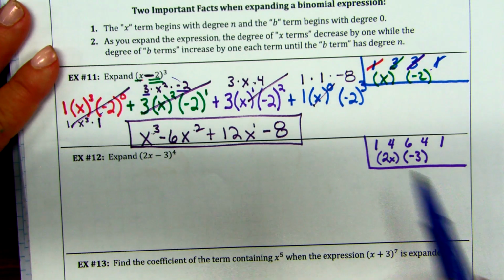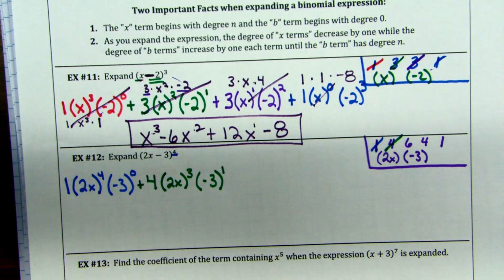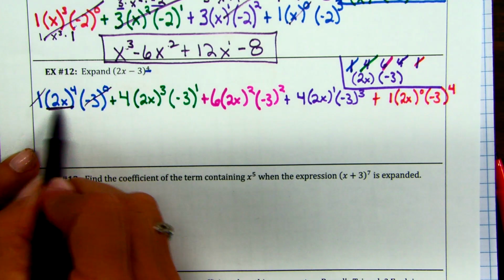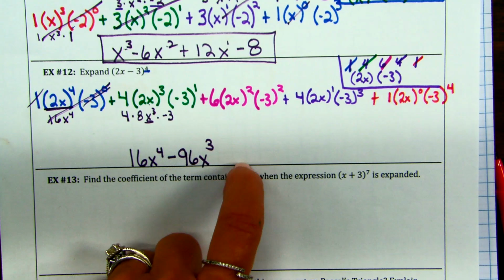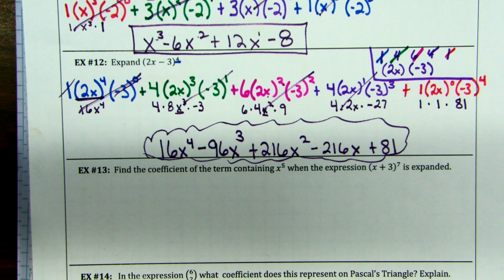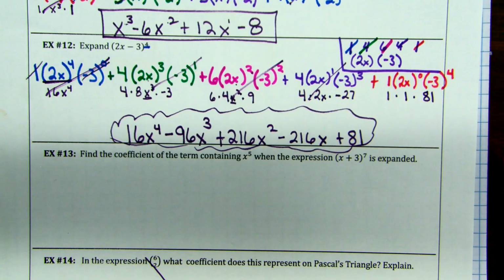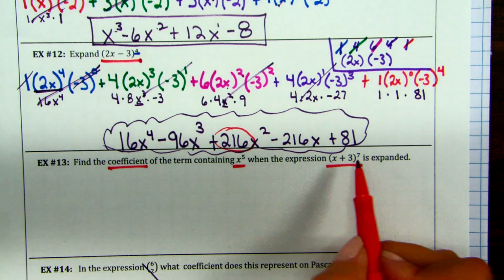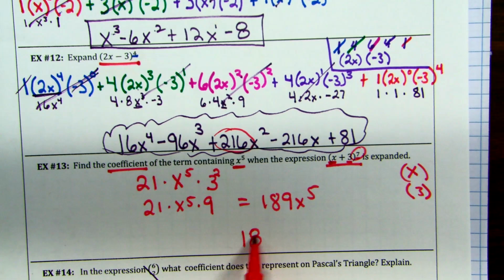1 11 DAY 2